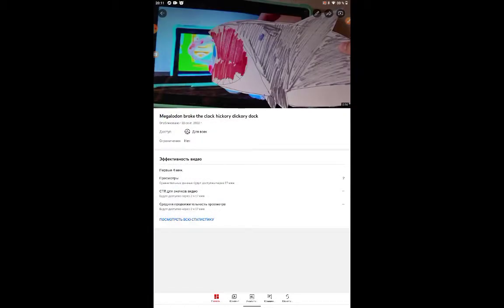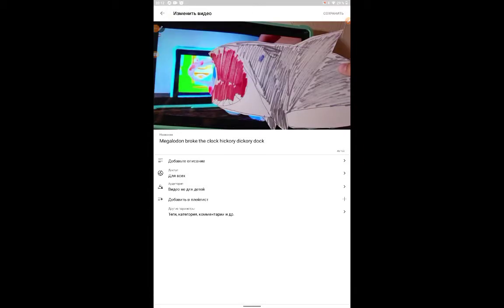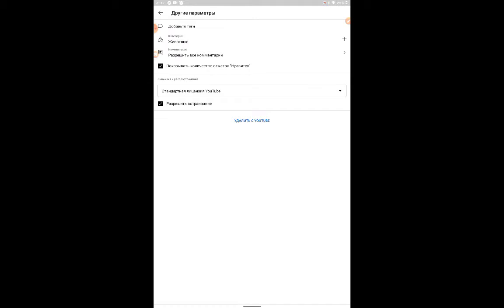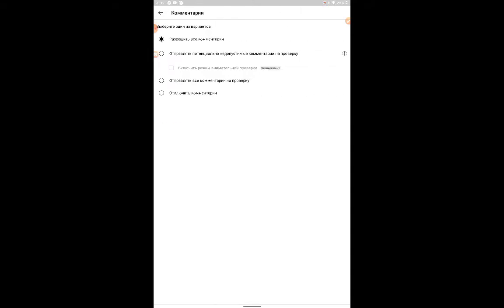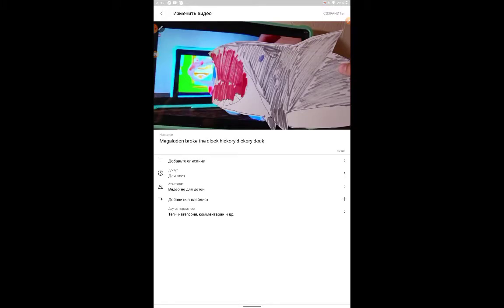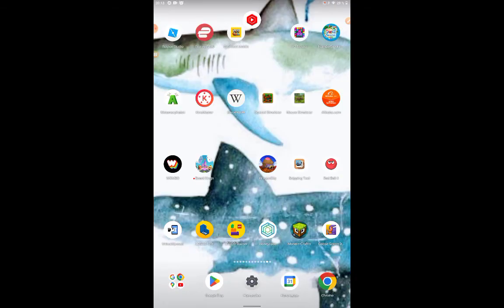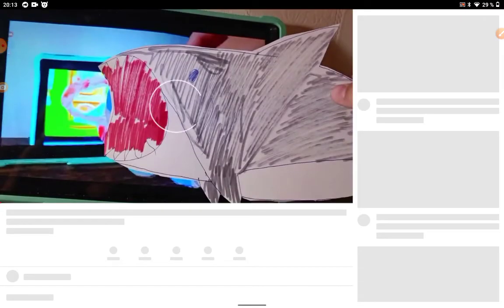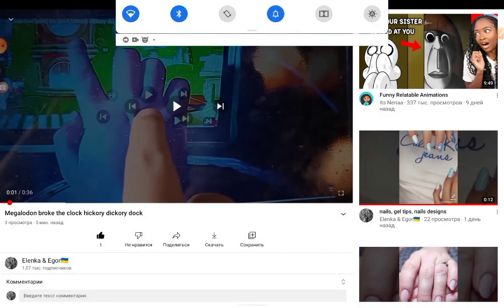Hello, I will now show you step by step How to restore likes on YouTube comments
step 1 go studio YouTube
Step 2 click on fix
Step 3 click down on 4
step 4 click allow all comments
Step 5 and back now click save
And that make fix comments